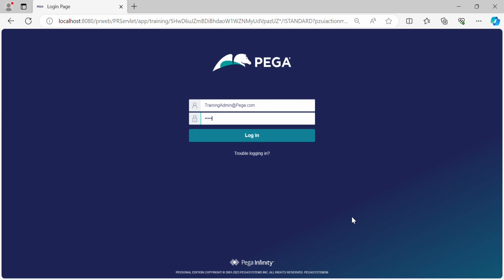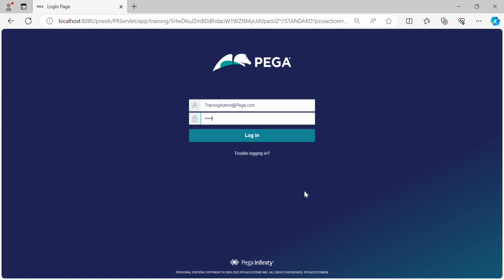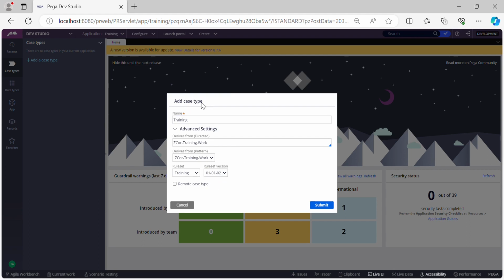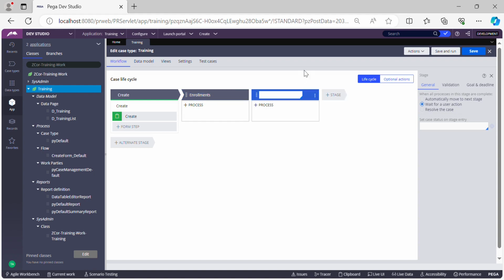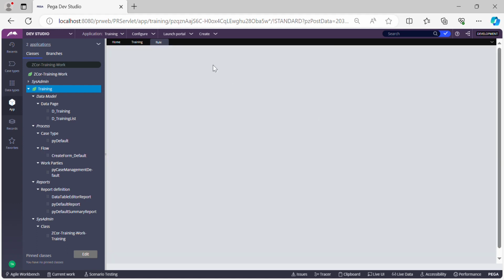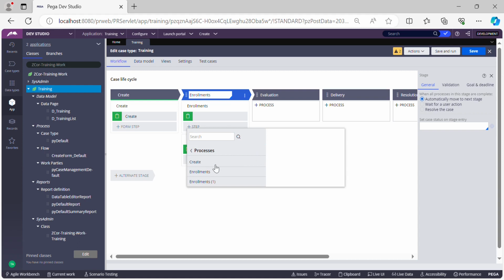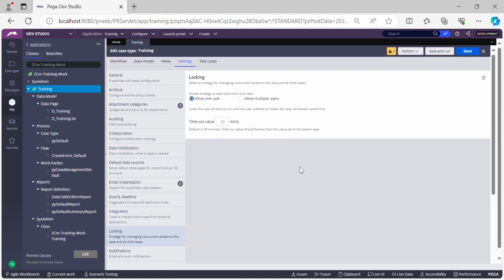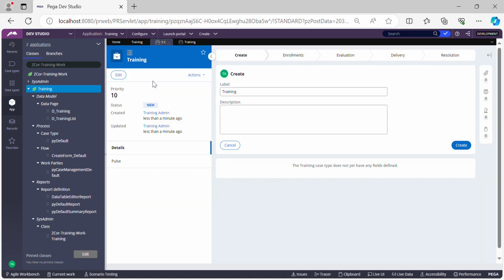CaseType Rule - Part 1 - Ep 05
Hi All,
In this video i have covered how to create a casetype rule in Pega.